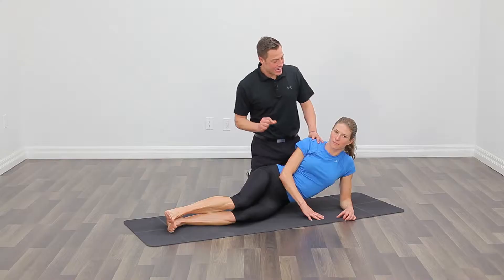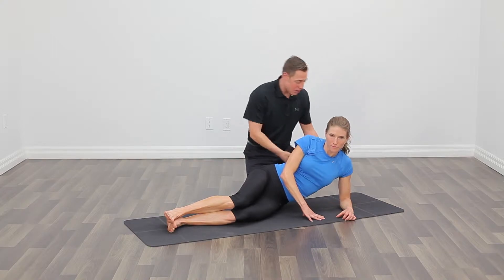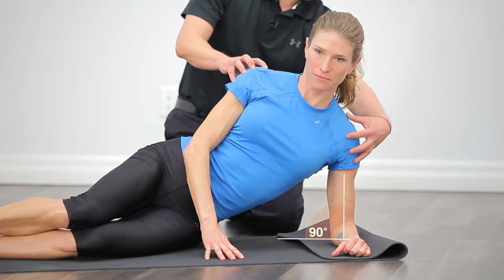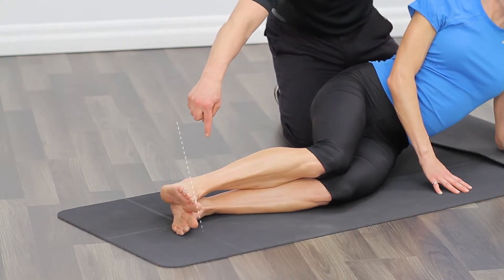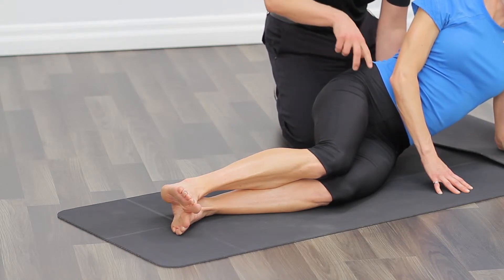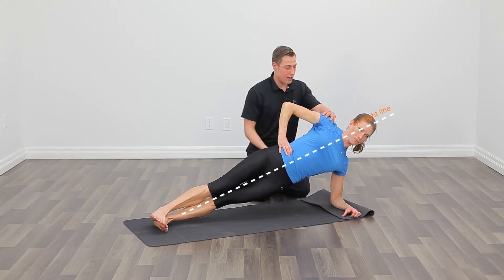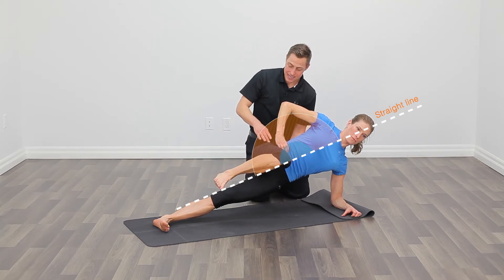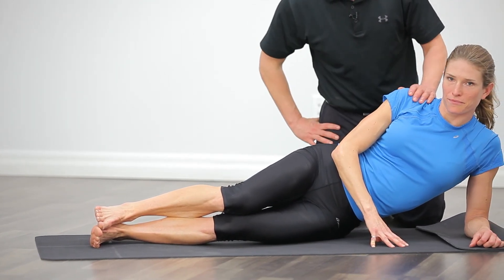Reduce running injuries with the straight leg side plank with kickbacks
This is an advanced exercise from the Injury-Free Running program. Doing this exercise will strengthen the hips, pelvis and core. Combine it with several other exercises on our channel to strengthen your core and protect your body from injury.